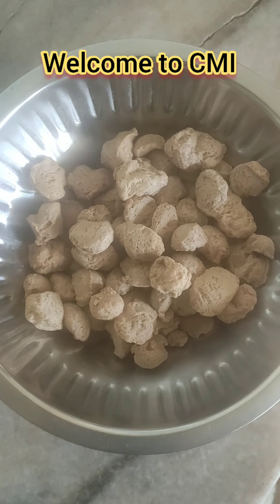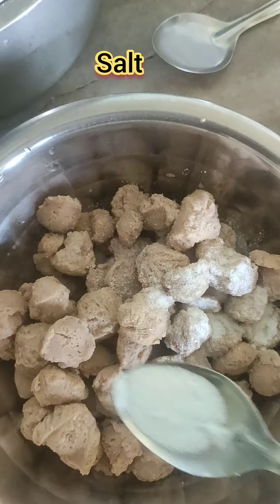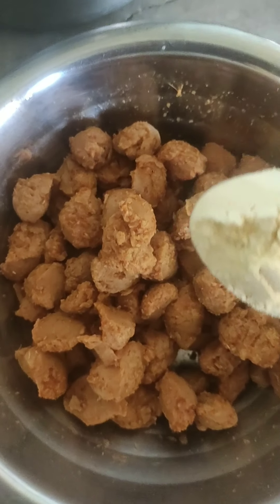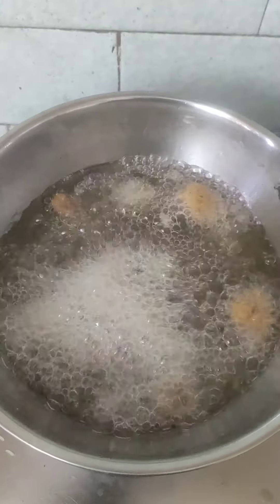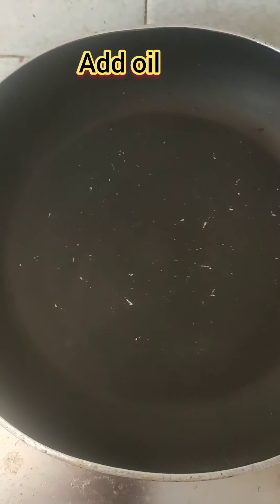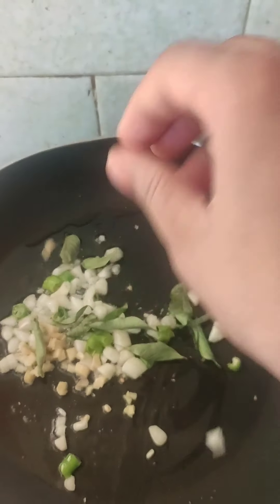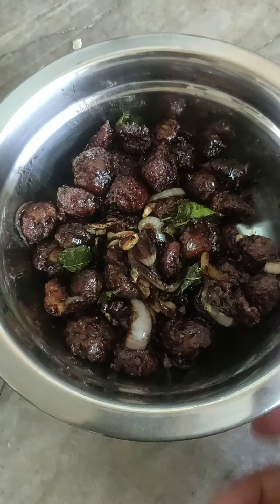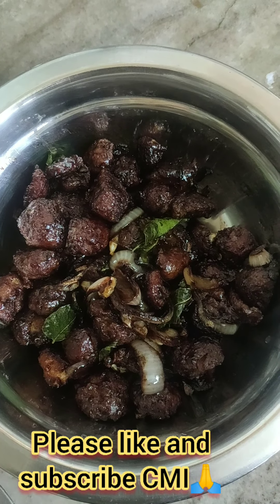Milmaker Pakodi and Milkmaker Manchuria //Soya chuncks //Make it easy with CMI😋😋milmaker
hi friend's,

Tired of boring snacks and onion pakodi?

Try this amazing recipe with a formula "One ball two wickets" 😉😉. As at a time we are going to  do two recipes.

Soya is high in protein and highly recommended for kids for their growth. But many doesn't show interest in soya /milkmaker and of course our tinytots.

For them, try this soya pakodi and Manchurian which definitely match with the Chinese foods.

Milmaker recipes#soya pakodi#soya manchuriya#soya recipes